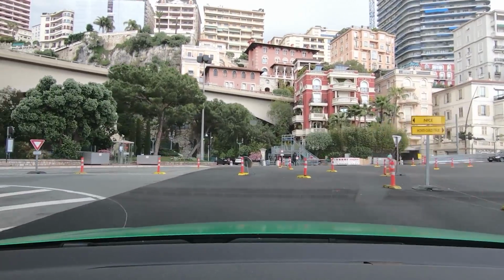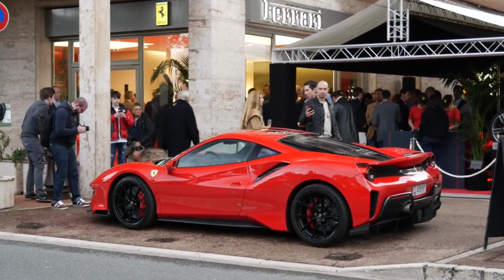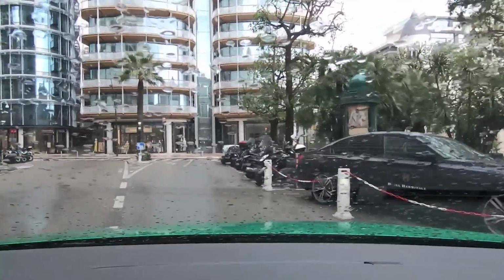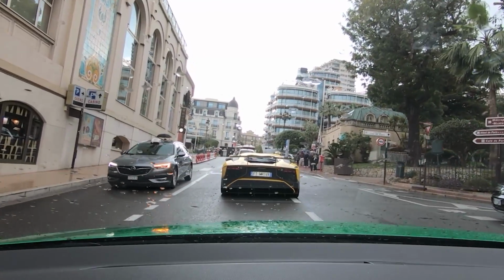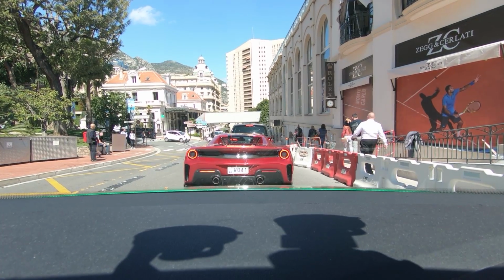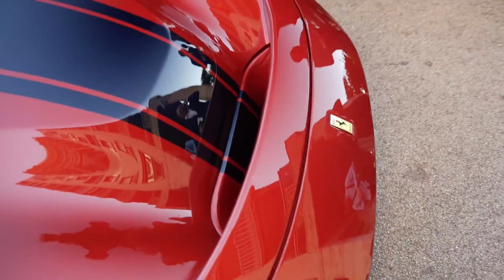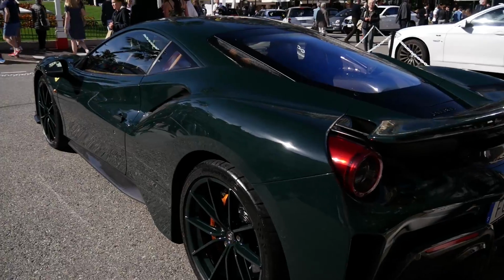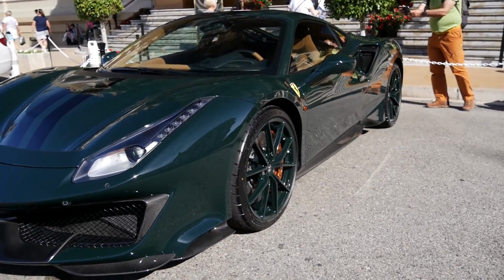I Found A Ferrari 488 Pista Spider Driving in Monaco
Whilst car spotting in Monaco I stumbled across one of the first customer Ferrari 488 Pista's on the road!